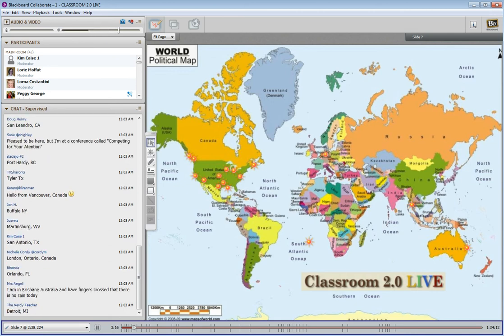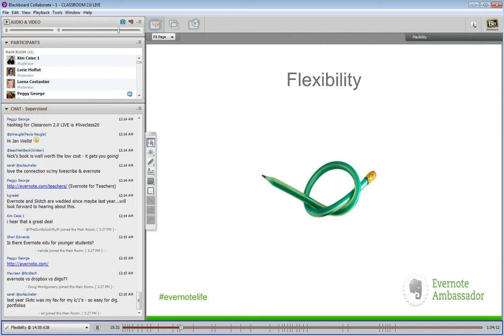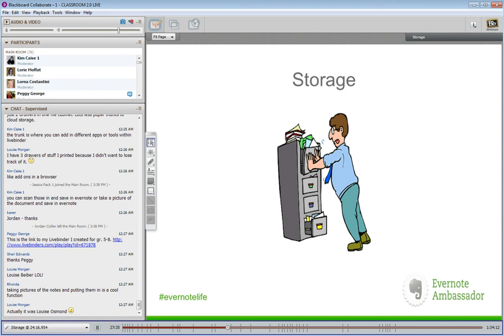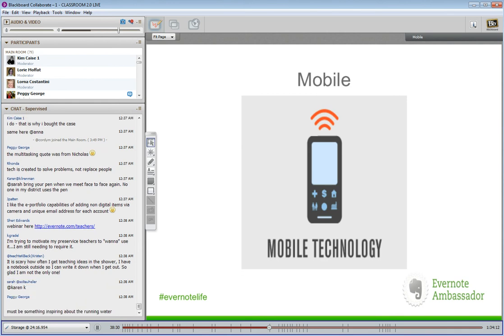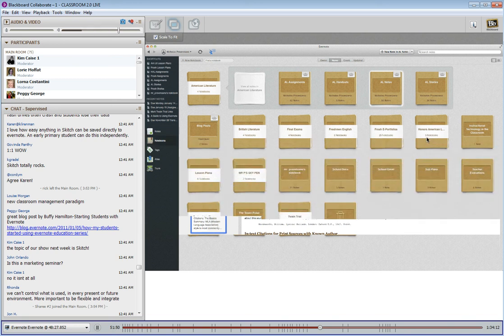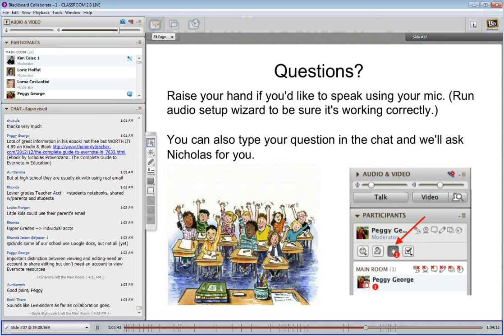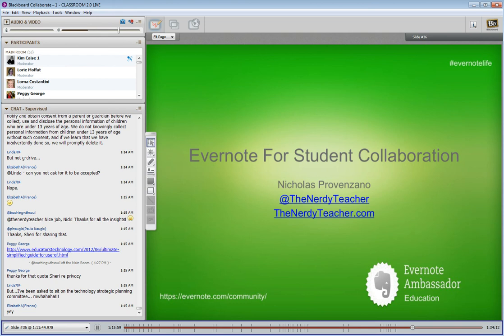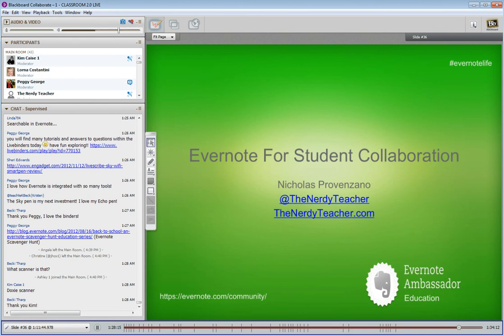Evernote for Student Collaboration - Nicholas Provenzano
where there are also other formats of the recording.

Classroom 2.0 LIVE is an opportunity to gather with other members of the community in real-time events, complete with audio, chat, desktop sharing, and sometimes even video. You are invited to join us for our weekly Saturday show with co-hosts Peggy George, Kim Caise and Lorna Costantini!

The Evernote area on the Shambleswebsite can be found at